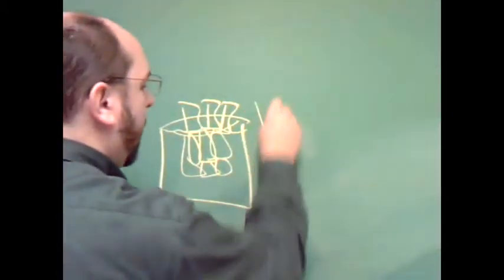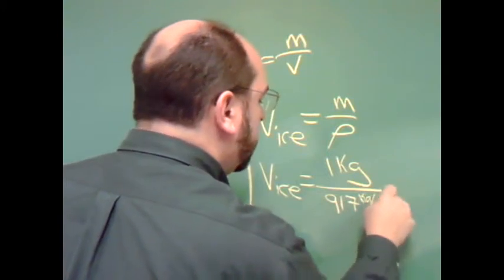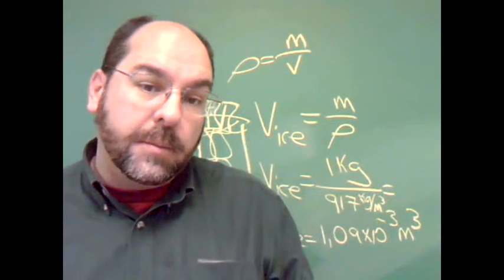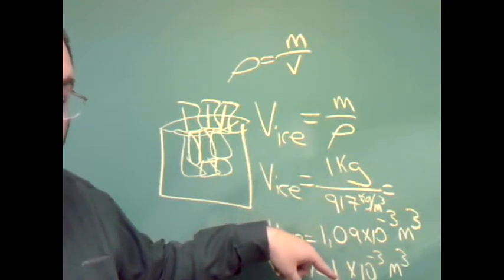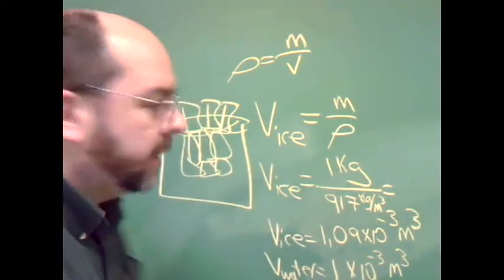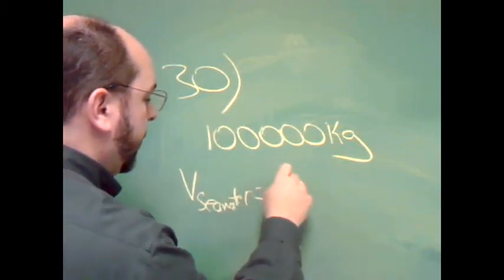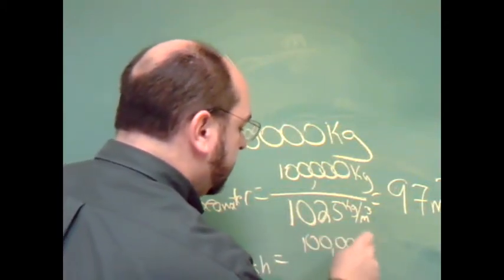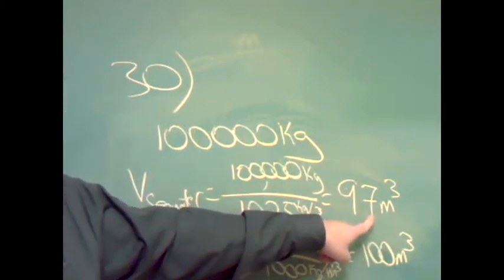Video Chapter 11 Conceptual Questions 5 7 30